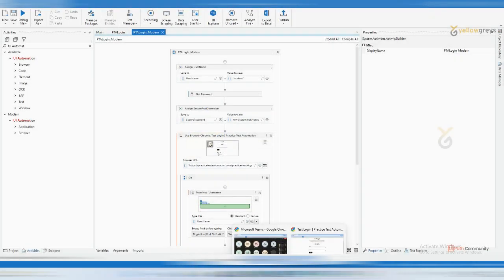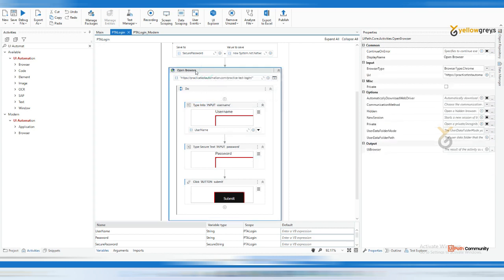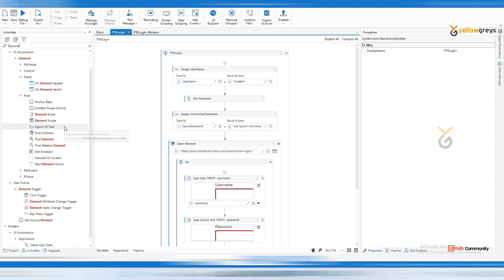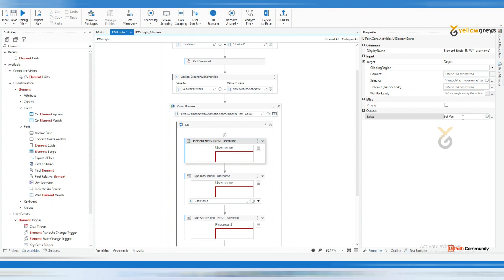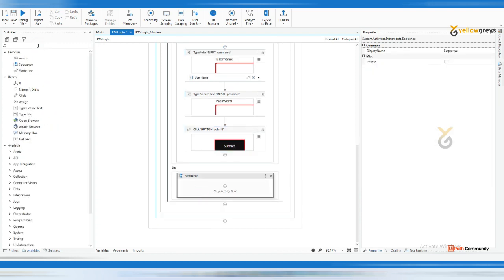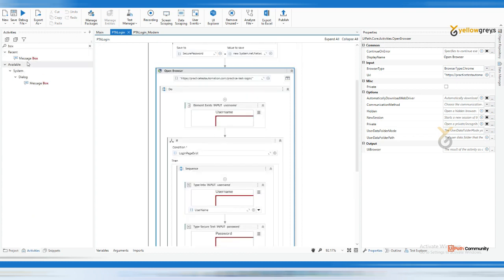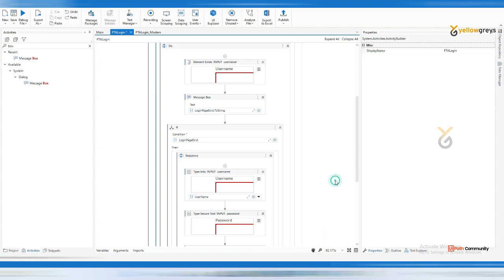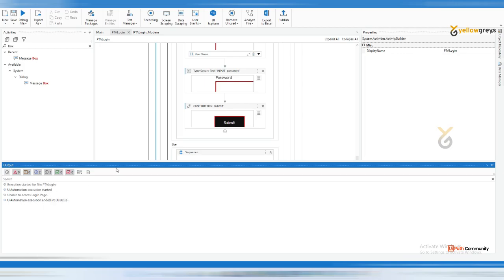UiPath | Element Exists - UiPath Activities | Login Webpage Demo | English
Enables you to verify if a UI element exists, even if it is not visible.

UiPath's web automation capabilities make it a powerful tool for automating manual and repetitive tasks in web-based applications and processes, allowing users to save time, reduce errors, and increase efficiency.